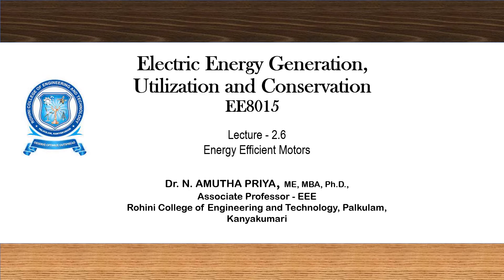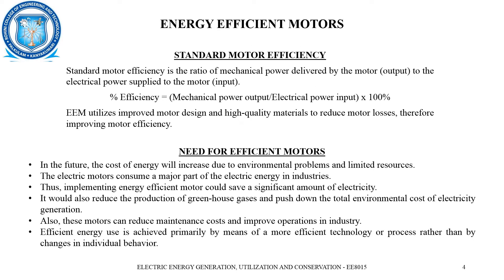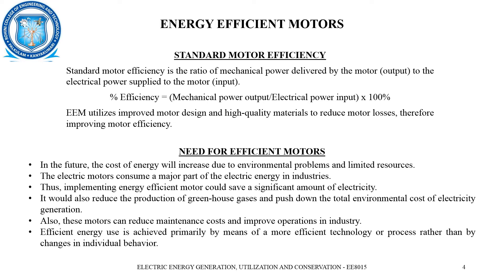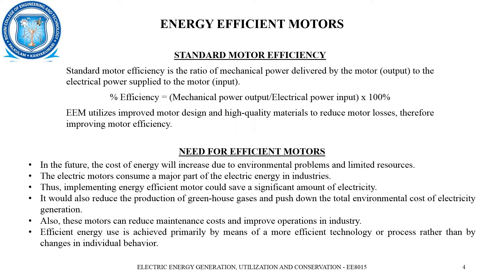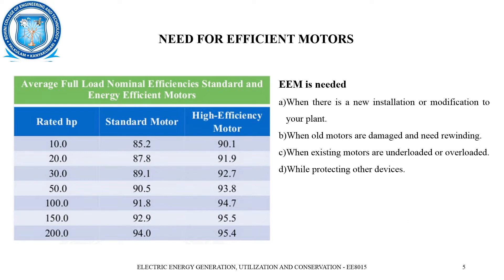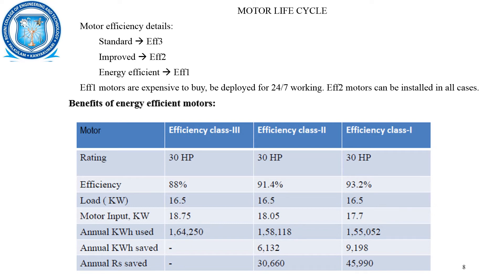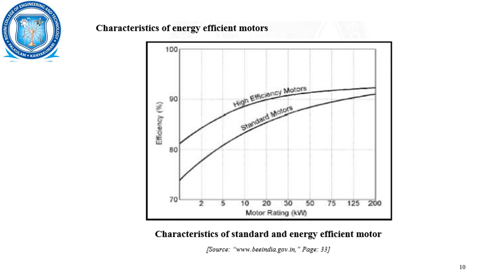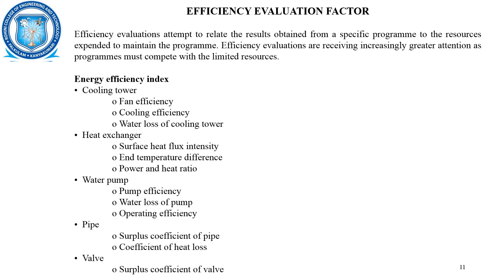2 6 Energy Efficient Motors